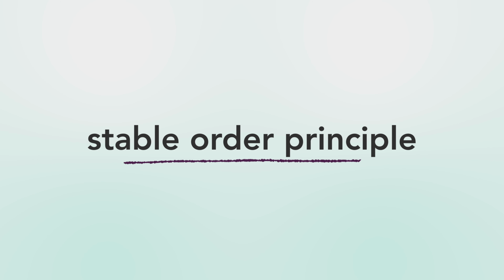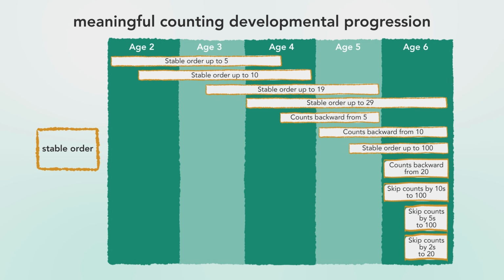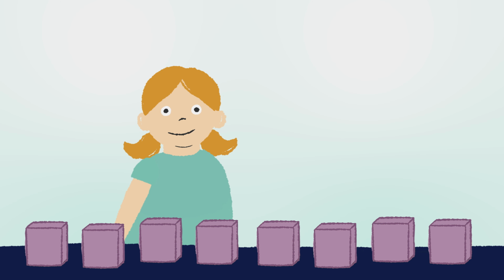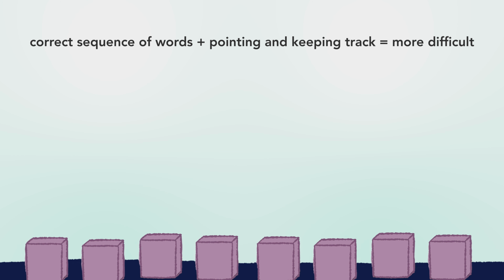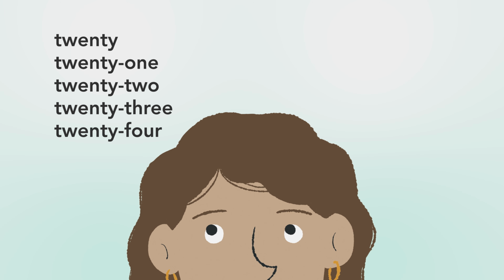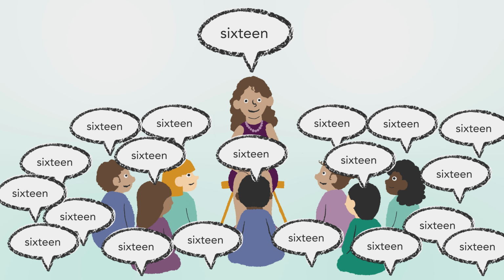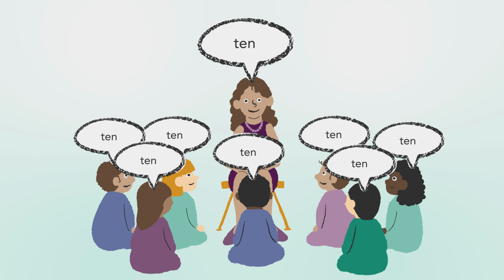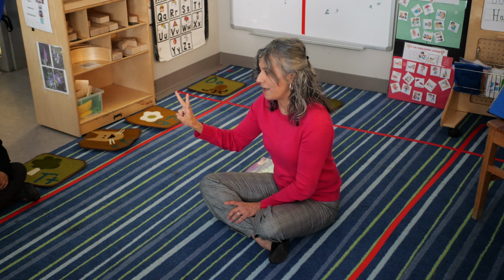Stable Order Principle (REL Appalachia)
Video 2 from Module 2 of the Teaching Math to Young Children Toolkit focuses on the stable order principle.